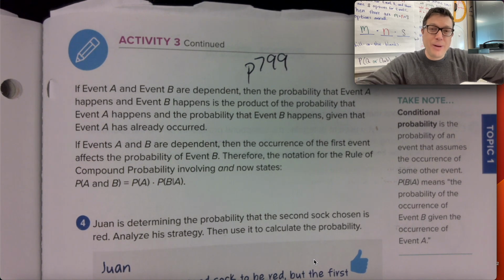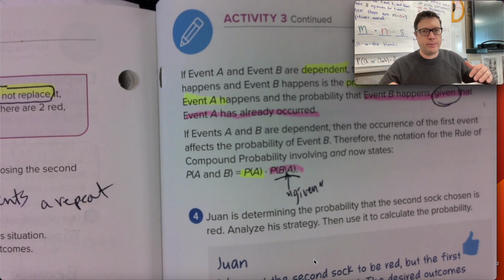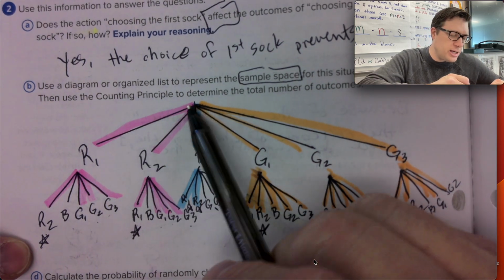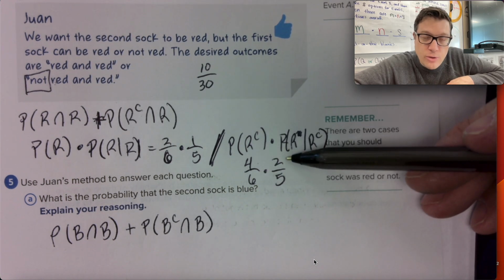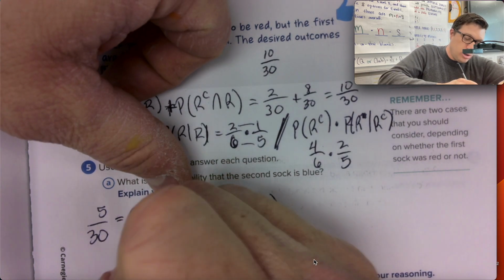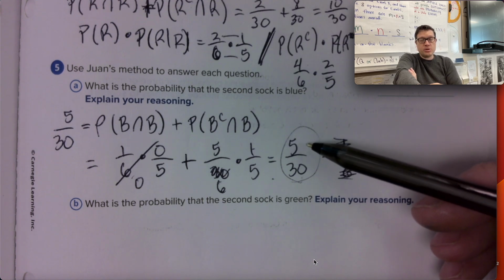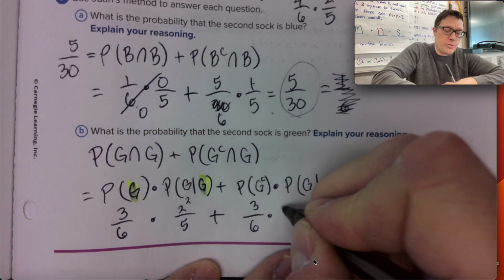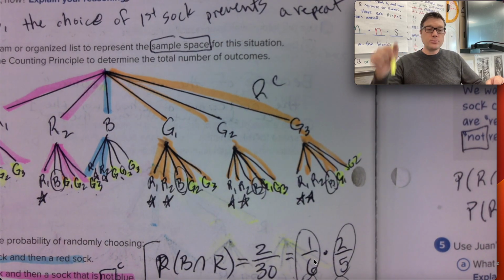pg 799 GM5T1L2 And?